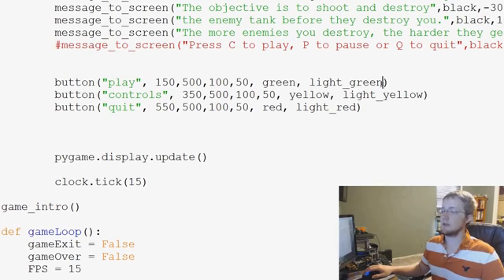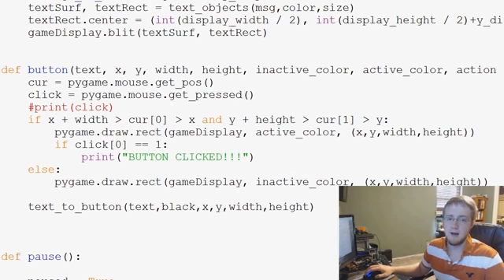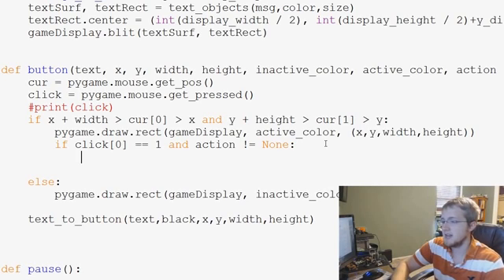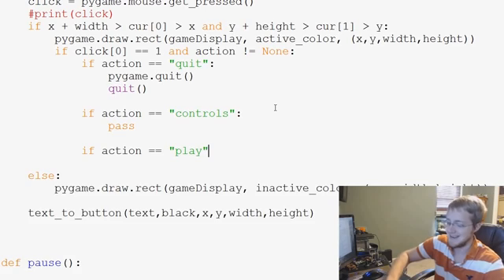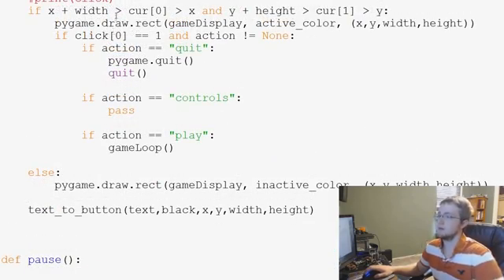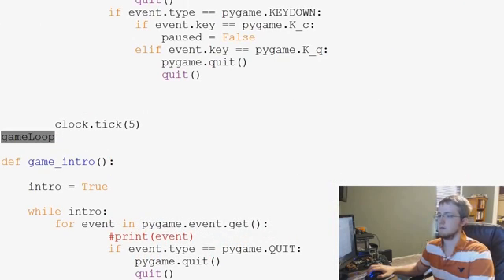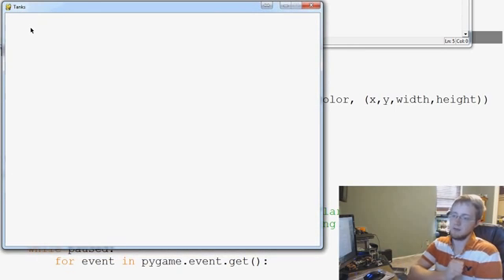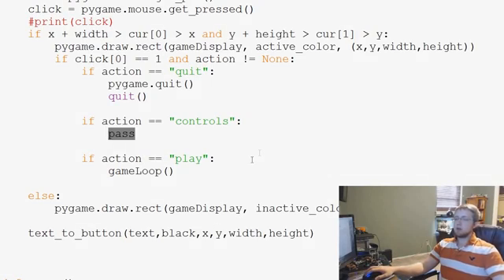Pygame Python Game Development Tutorial 51 Button Press Events